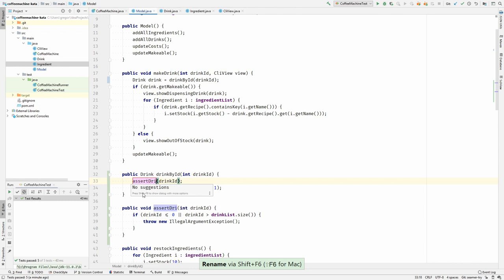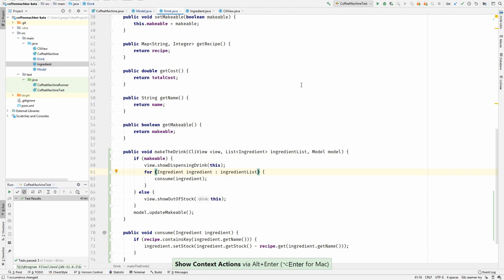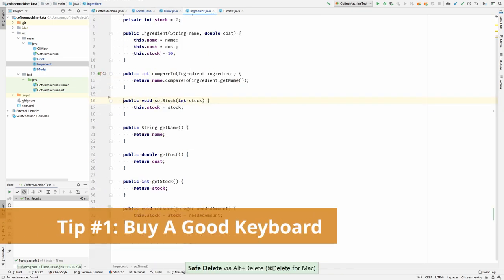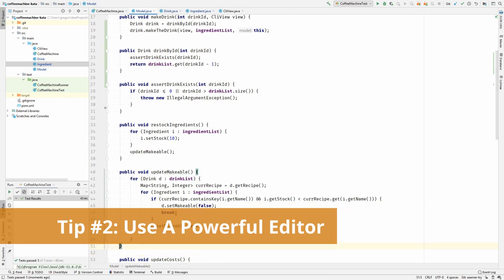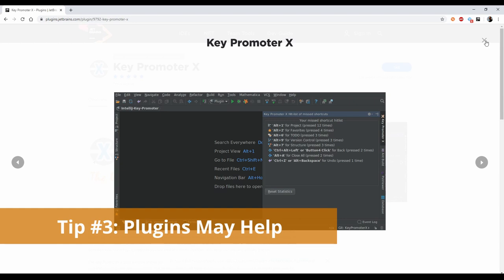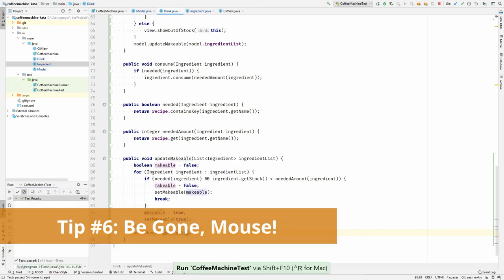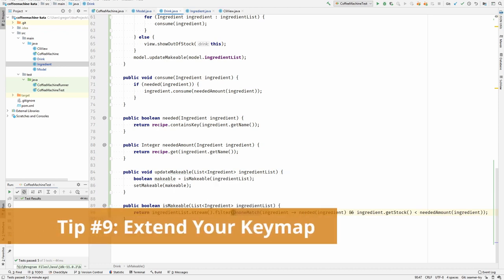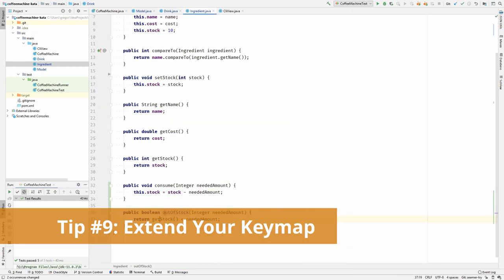How To Become A Keyboard Ninja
In this Video i will show you some tips to improve your keyboard utilization.
So, if you are already very good at it, this video might not be for you.